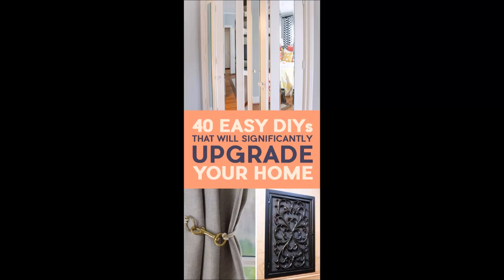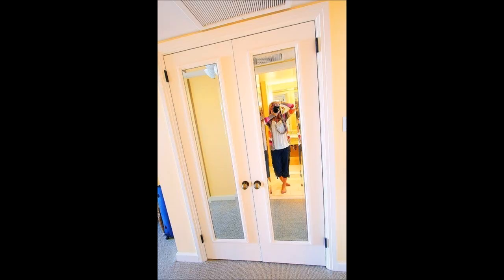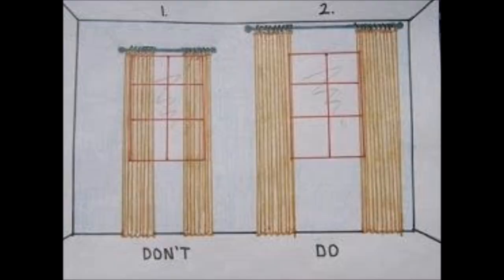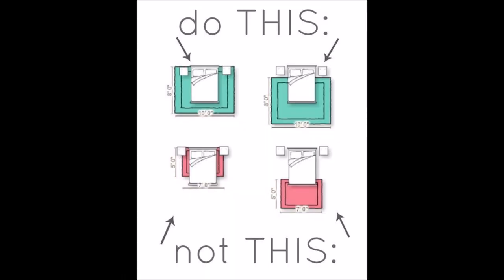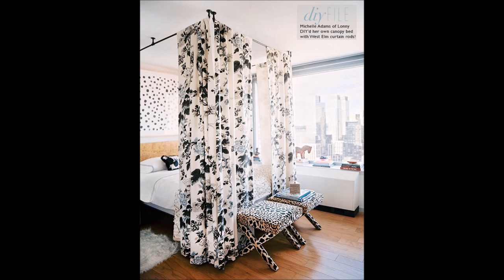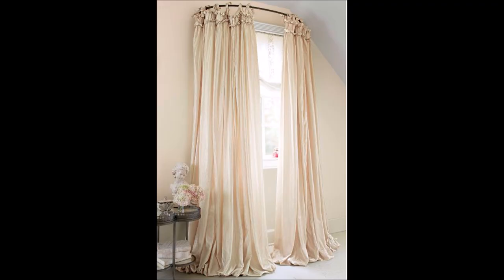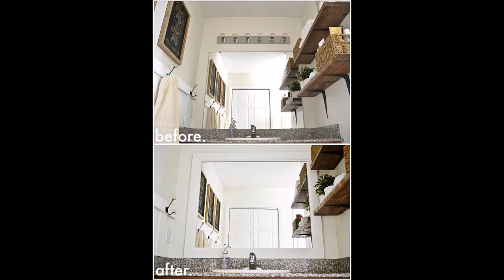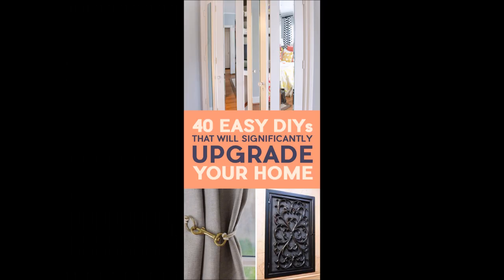40 Ways To Organize Declutter and Renovate Your Home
40 Ways To Organize Declutter and Renovate Your Home
Time to take matters into your own hands.

1. Replace your plain old ceiling light with a lampshade.

2. Hide an ugly backsplash with plastic tiles that look like tin.

3. Hide your television wires in a shower curtain rod.

4. Dress up your windows with crown molding.

5. Hiding beneath the outer layer of your laminate countertop is a stonelike surface waiting to be painted.

6. Add cheap framed mirrors to closet doors, painted to match.

7. Update your bathroom vanity in 20 minutes.

8. Use tab curtains to cover up unsightly wire shelving.

9. For when you need a little privacy, frost your windows with cornstarch.

10. Use simple brass hardware as curtain tie-backs.

11. Hang curtains closer to the ceiling to give the illusion of bigger windows.

12. The same basic theory works with your shower curtain, too: Spray-paint a shower rod gold and suspend it from the ceiling.

13.

14. Or use beadboard wallpaper for a more farmhouse look.

15. Add molding + shelving to the top of your kitchen cabinets.

16. Double up on your shower curtains so they part instead of slide.

17. Bookend your closet rods with fancy shelf brackets.

18. Mix and match your sheer curtains.

19. Get the right-size rugs and know how to place them.

20. Frame your flat screen with molding trim.

21. Make a dining room table instantly more charming by attaching wood planks.

22. Cover up an unsightly air vent with a rubber doormat.

23. Just a coat of spray paint will make old air vents look new again.

24. Hang curtain rods to create a makeshift canopy bed.

25. Paint your vinyl or linoleum flooring.

26. Accent ceilings are the new accent walls.  It gives depth to a room, and doesn’t detract from the brightening effect of light-colored walls.

27. Half-painted walls give the illusion of a taller ceiling.

28. Inexpensive craft store frames fit perfectly around your light switch covers.

29. Make a boring cabinet look regal with molding.

30. Use a curved shower curtain rod to make a window look bigger.

31. Use carpet underlayment as your rug pad to get that comfy plush feeling.

32. For your appliances make sure you pick up some liquid stainless-steel paint.

33. Paint faux windows on your garage door.

34. Swap your outlet covers with jumbo outlet covers.

35. Un-stain and restain your furniture.

36. Framing your bathroom mirror will make it “sit” nicely with the rest of your decor.

37. Cover your unsightly cords with suede cording you can buy at any craft store.

38. Add a strip of trim a bit above already existing baseboards, paint between, and you get faux thick baseboards.

39. Dress your bed like they do in the hotels.

40. Use picture frames as wainscoting.

Don't forget to thumbs up our videos and subscription for more Do It Yourself and Organizing ideas.